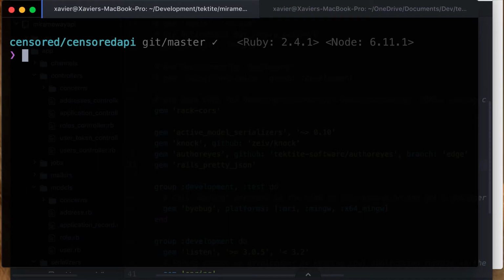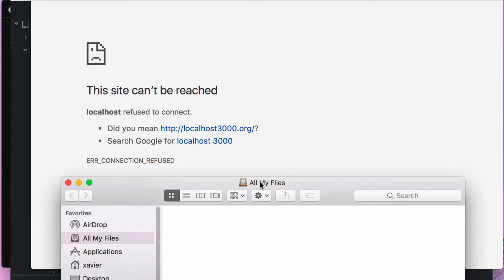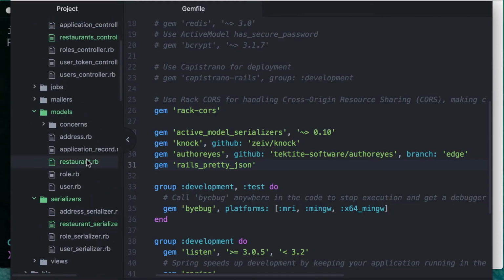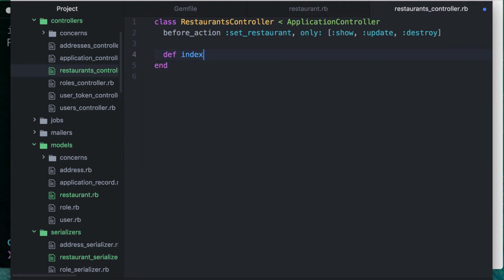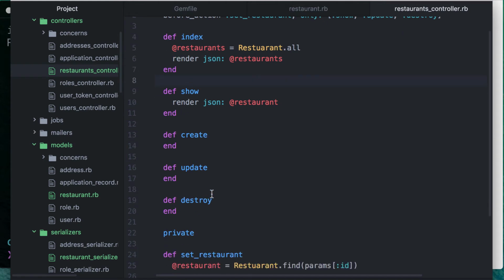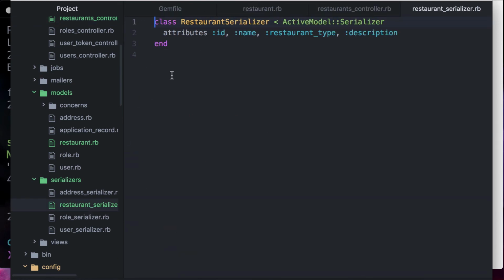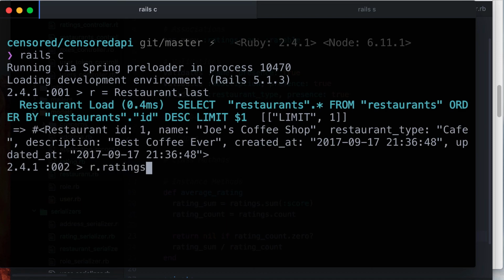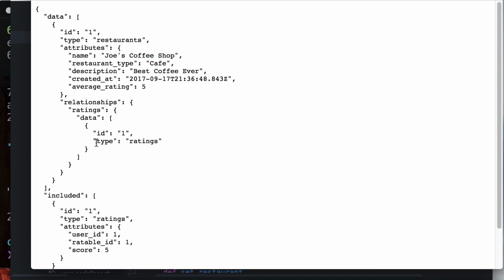1. Getting Started with Rails - Workflow Examples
The first in our new educational screencast series, this video is geared towards those who have been learning Ruby on Rails and would like some advice on using it "in the wild".